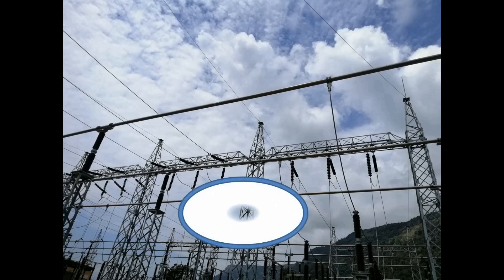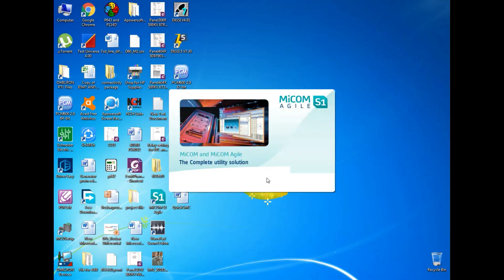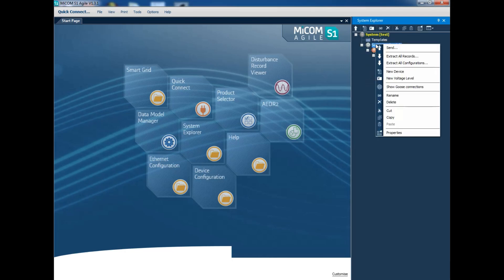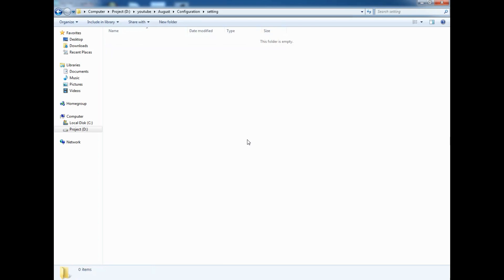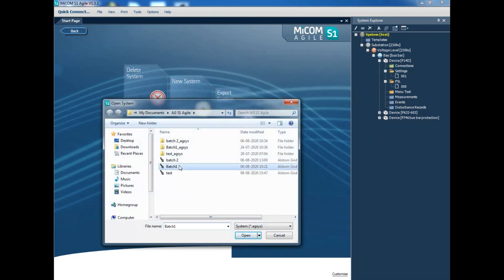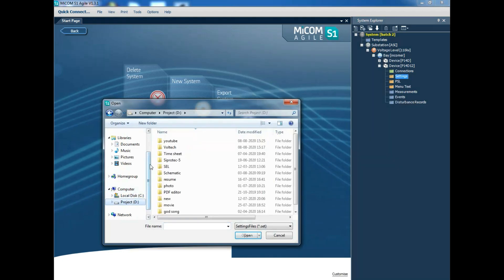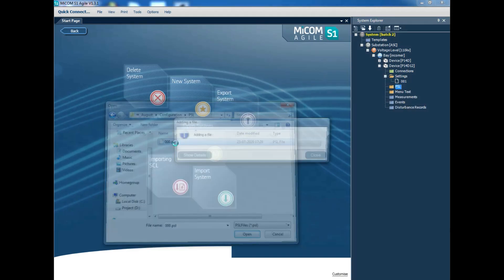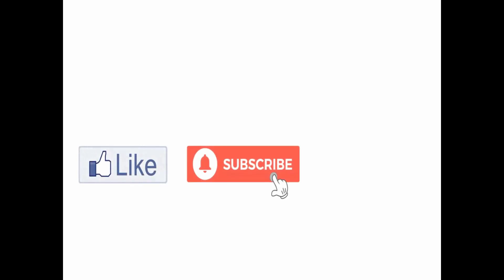How to copy relay configuration from project at MiCOM S1 Agile or Schneider Electric Easergy Studio